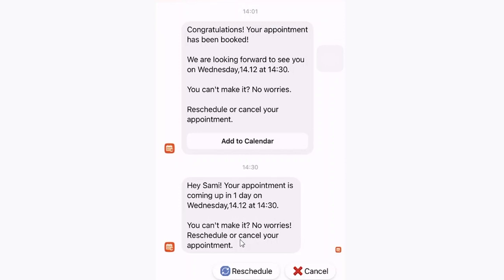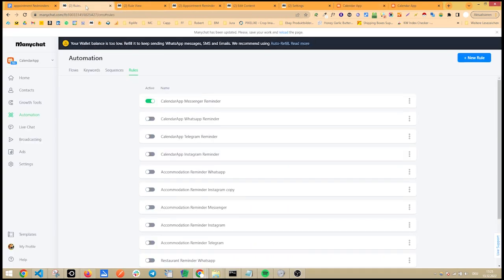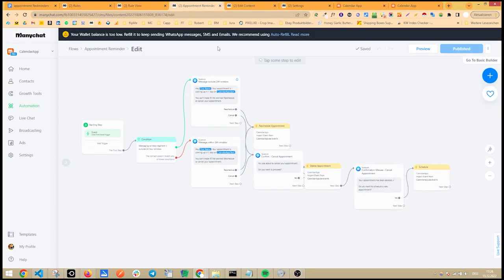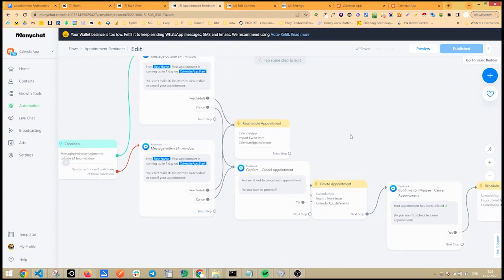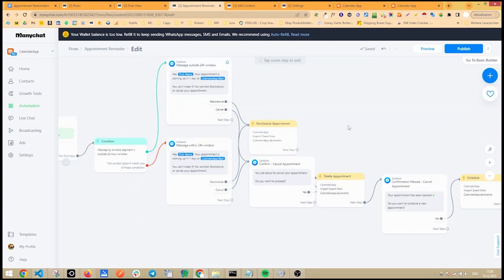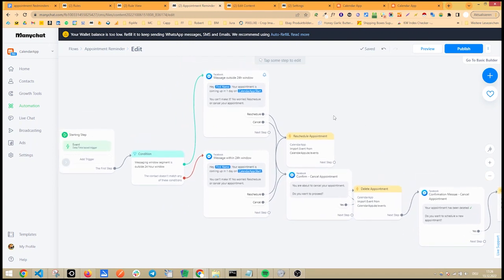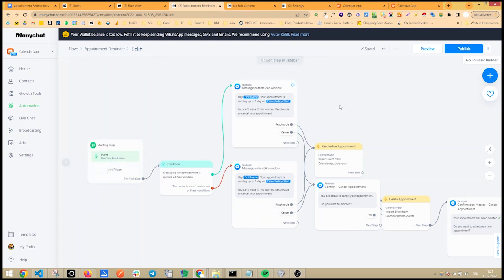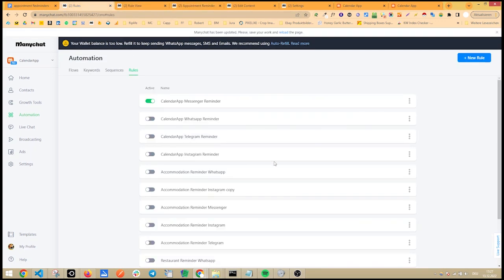How to send Appointment Reminders with Manychat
Your customer scheduled an appointment with you using the CalendarApp and now you want to remind them of the upcoming appointment?

You can easily do that using Manychat and our free template.

Time Stamps:

00:35 Install the free Manychat Template
00:48 Activate and edit the Manychat Rule
02:00 Be aware of the 24h window rule